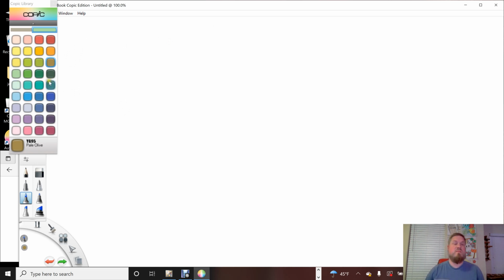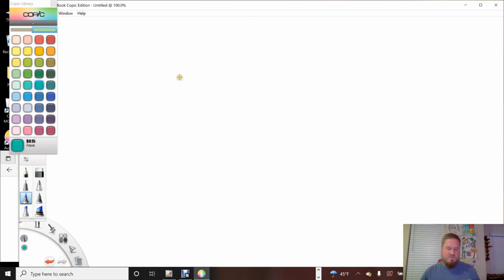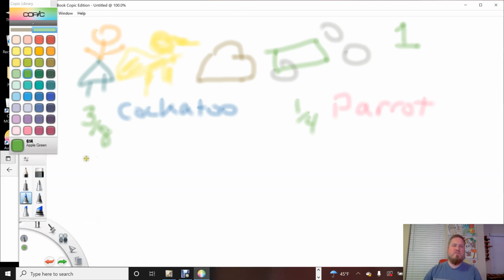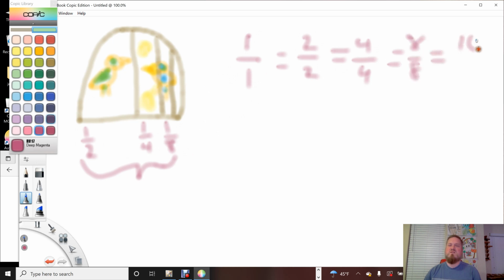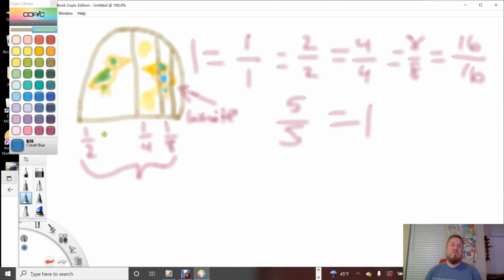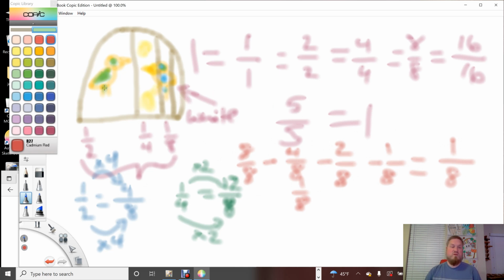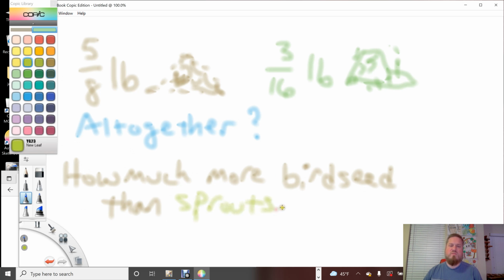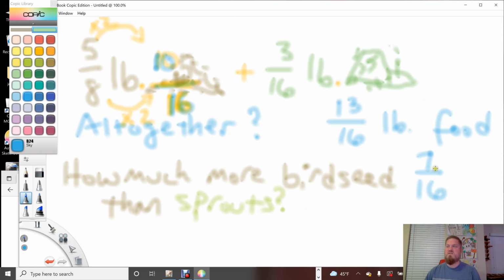Thur Perrin Math T87 W75 76 EP37 42